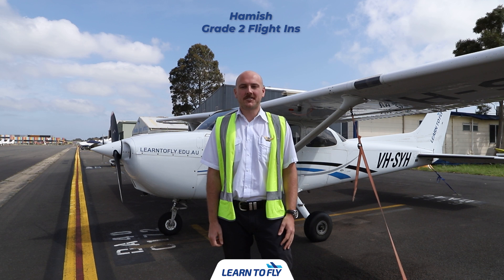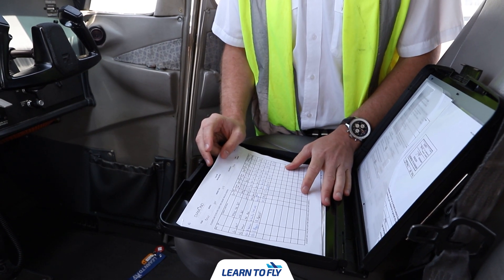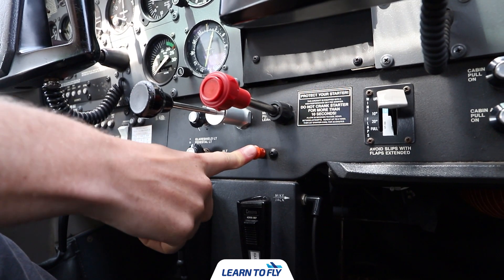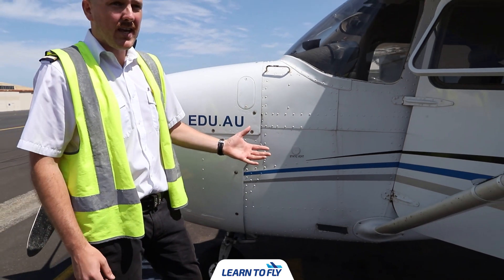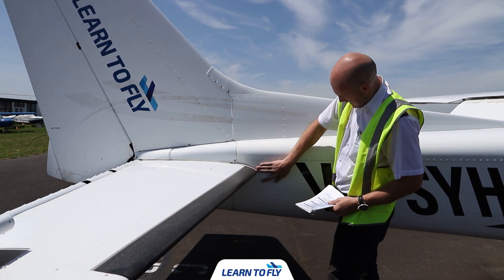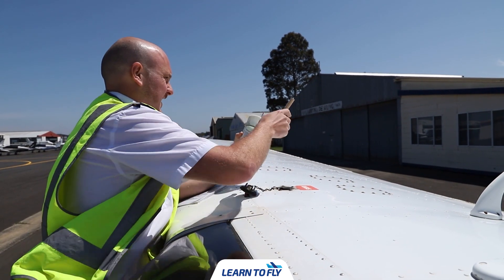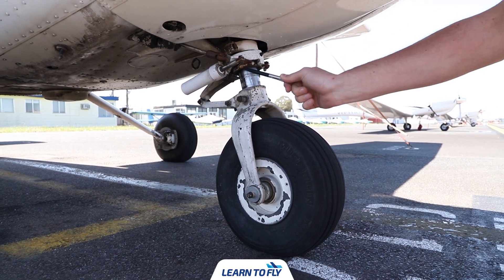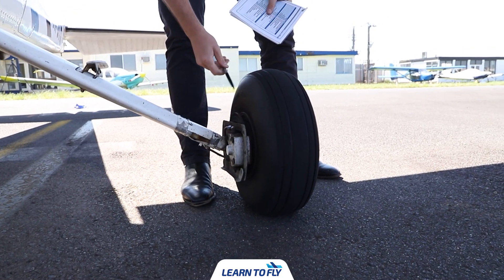The Complete Guide To Pre-Flight Checking A Cessna 172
Learn how to pre-flight the Cessna 172 like a pro!